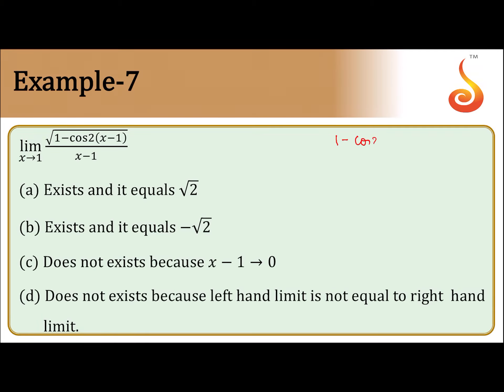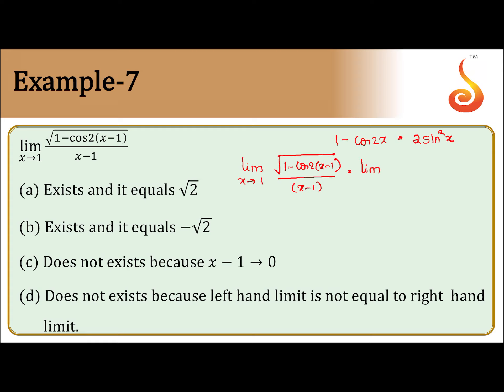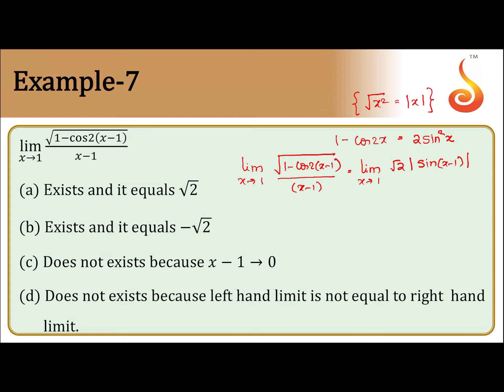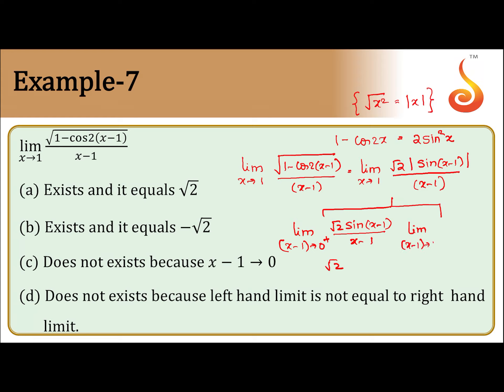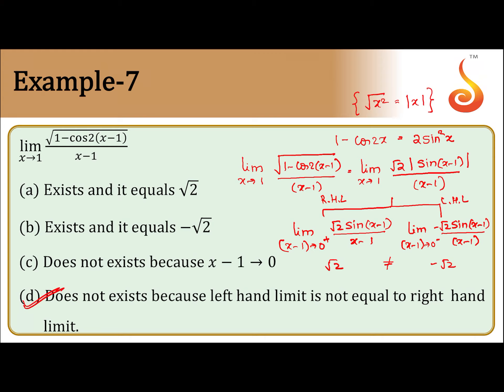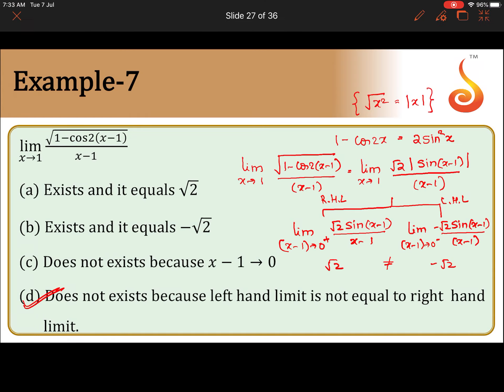PU 2 | JEE S1 | Maths | Limits | Lecture 2 | Slide 7 | EX 7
Welcome to Concept Videos for JEE! This slide will explain Example 7 of Limits. We are sure you will have an effective learning experience.